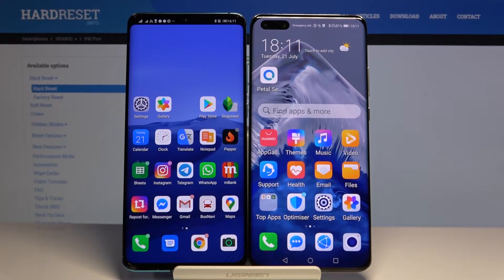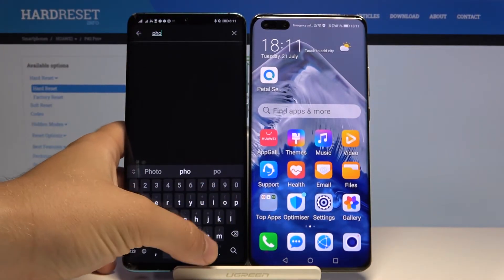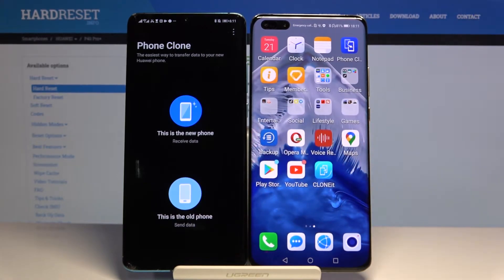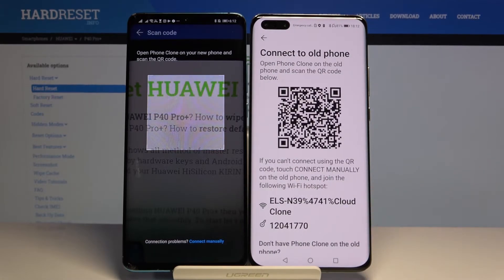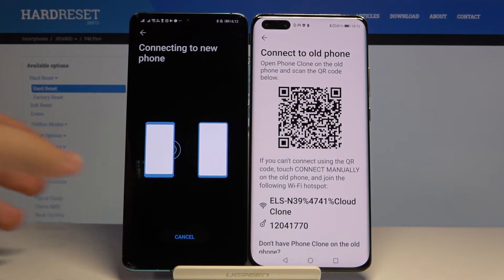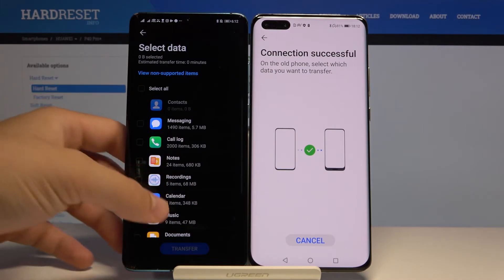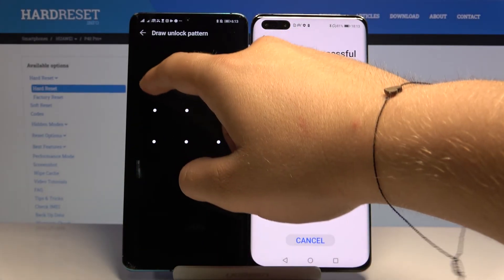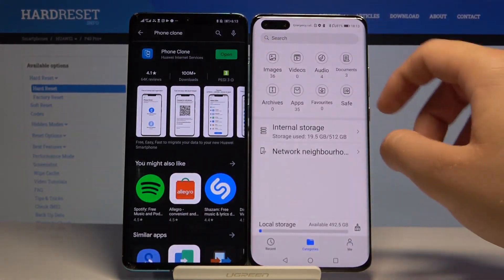Phone Clone Transfer Data from Android Phone to Huawei P40 Pro+ – CLONEit App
Hi there! Have you ever been wondering how you can transfer data from Android smartphone to your Huawei P40 Pro+? In today's video we're going to show you how you can easily transfer files from any Android smartphone to your Huawei P40 Pro+ just in a couple of simple steps. You can easily transfer any kinds of files, media or data from Android phone to your Huawei P40 Pro+ just by installing a certain app. So if you wish to learn how you can transfer files from Huawei P40 Pro+, all you need to do is just watch this short video to the end, follow the instructions described by our specialist and try to perform this operation yourself on your Huawei P40 Pro+.

How to transfer files instant-on Android phone? How to move Huawei P40 Pro+ data to Android phone? How to share data between Huawei P40 Pro+ and Android phone? How to send data from Huawei P40 Pro+ to Android phone? How to share Huawei P40 Pro+ files to multi-people? How to transfer data to Android phone without network access? How to transfer data to a specific device?